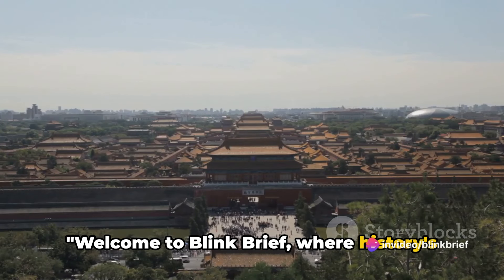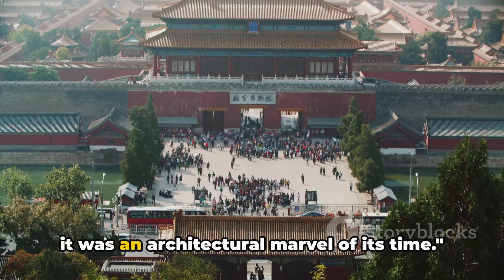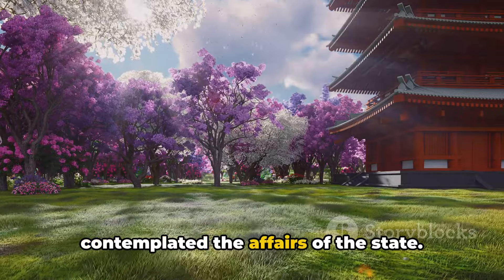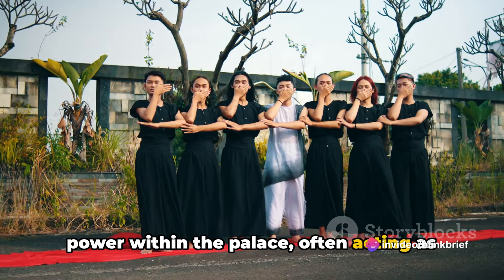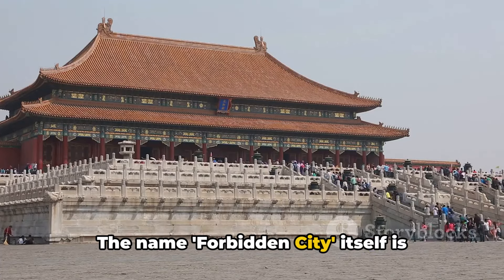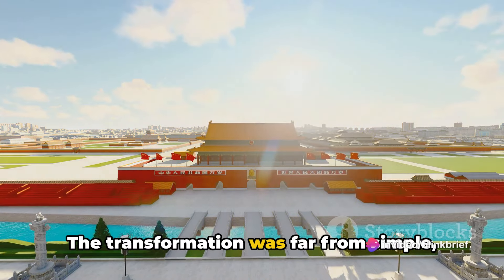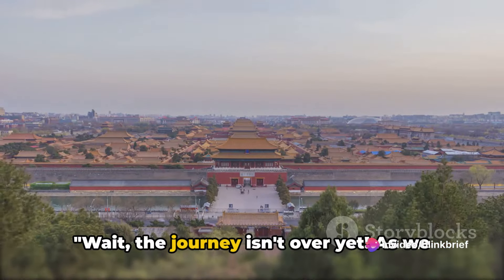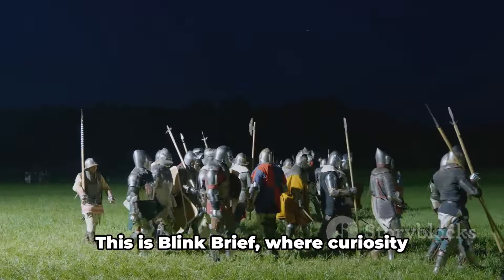Ancient China's Enigmatic Palace! | @BlinkBrief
🌐 Welcome to Blink Brief! 🌐

Delve into the opulent and secretive world of China's emperors with our latest video, "Unveiling the Mysteries: The Forbidden City." 🏯👑🐲

In this captivating 5-minute episode, we take you on an immersive journey through the Forbidden City, the world's largest and most mysterious imperial palace. Experience the grandeur and secrets of this ancient architectural marvel. 🎥🎞️

📜 Imperial Majesty:
Witness the sprawling expanse of the Forbidden City, home to 24 Chinese emperors across centuries. Explore its 8,704 rooms and 999.9 buildings, standing as a testament to imperial power and architectural brilliance. 🏛️🇨🇳

🔎 Hidden Secrets:
Discover the labyrinth of hidden passages, secret chambers, and tales of espionage within the palace walls. Be enthralled by the intricate designs and engineering marvels of ancient China. 🗝️🕵️‍♂️

👑 Life of the Emperors:
Step into the daily lives of the emperors and their concubines. From lavish feasts to the constraints of royal life, unravel the complexities of living in a gilded cage. 👸💭

🛠️ Architectural Wonders:
Marvel at the architectural ingenuity of the Forbidden City, from its symmetrical layout to the use of wooden structures without nails. Discover how this ancient palace has withstood the test of time. 🏗️🌅

🗣️ Join the Discussion:
We invite you to share your insights and impressions in the comments section. What fascinates you most about the Forbidden City? Engage in our historical exploration and let your curiosity soar. 💬🎓

Share our content with others who love to unravel the mysteries of history. 🌟🔗